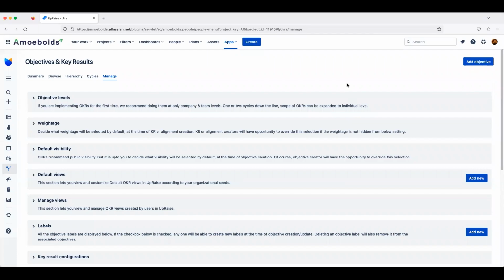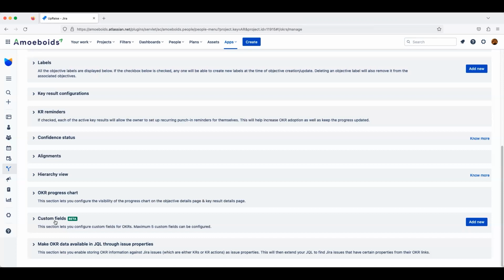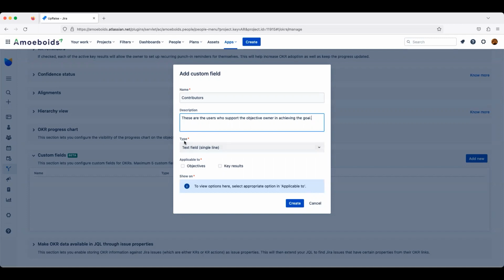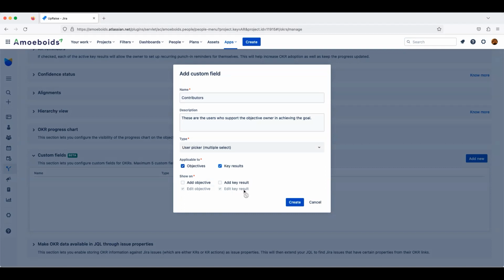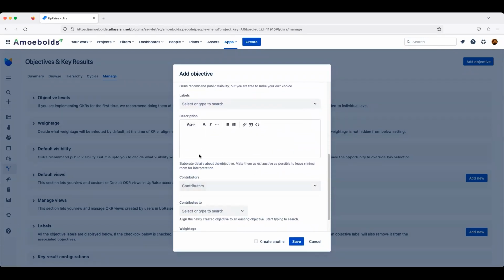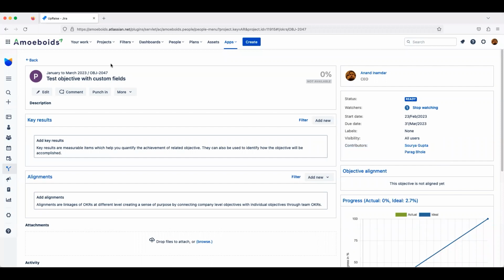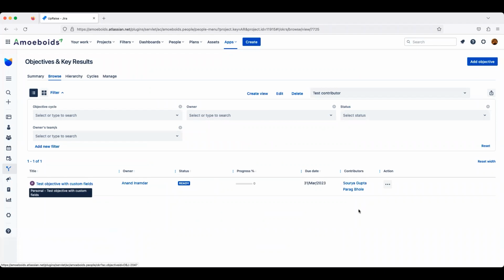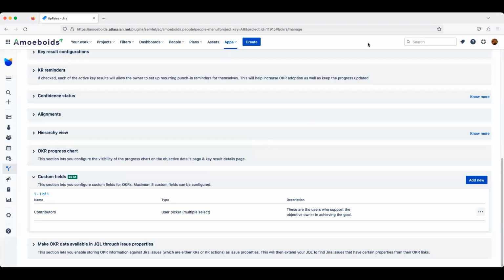How to use OKR custom fields in UpRaise app for Jira?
Want to modify your UpRaise OKRs to meet the specific requirements of your company? In this video, learn how to create and configure OKR custom fields in UpRaise, a powerful feature that lets you manage enterprise-level OKR processes beyond the default options. This video will show you how to do it all, including adding contributors, setting priorities, and tracking progress using Jira issue KRs.

📌Learn how to Configure Custom Fields in UpRaise OKRs
📌Find out the types of Custom Fields Available
📌Assigning Custom Fields to Objectives and Key Results
📌Explore the Step-by-Step Guide for Adding a "Contributors" Field
📌Find out how to create a “Priority” Field with Selectable Options

➡️HR and Performance Managers who wanted to customise OKRs to organisational workflows and improve performance tracking.
➡️Team Leads and Project Managers looking to assign responsibility, track contributors, and prioritise objectives effectively
➡️Jira Admins and UpRaise Admins who wanted to configure custom fields, link Jira issues, and manage field visibility and permissions.
➡️Executives and department heads looking to gain insights through filters, custom reports, and tracking OKRs that are aligned with strategic goals.